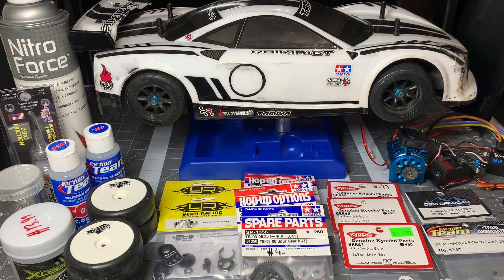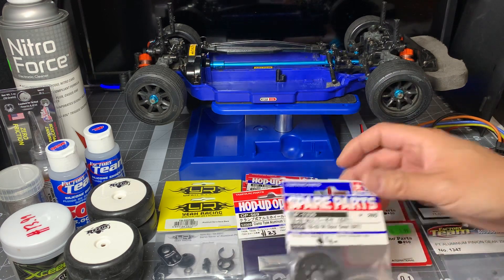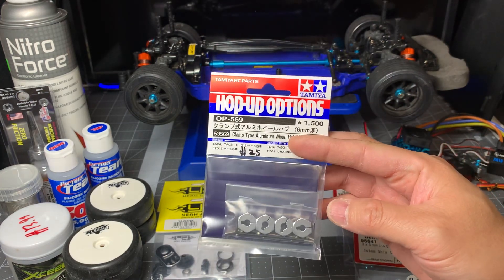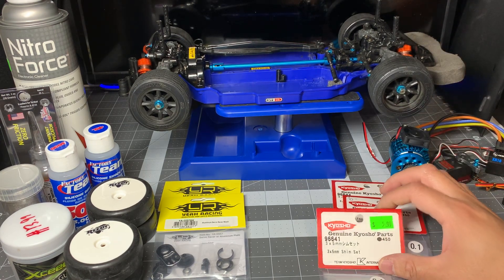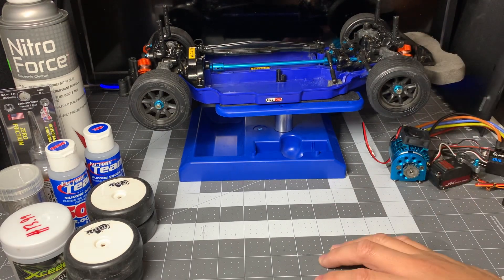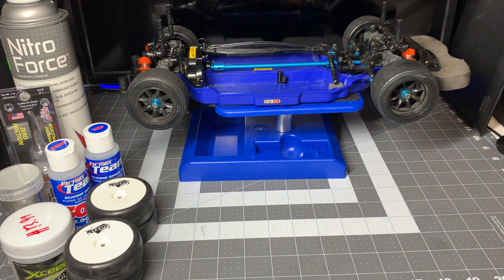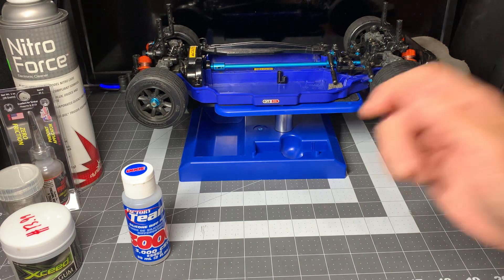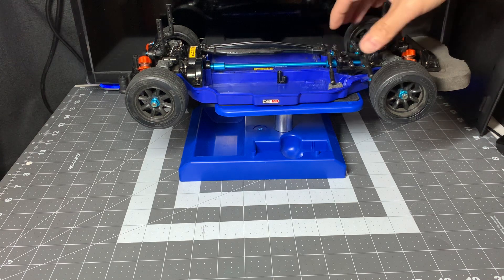Hop-Up Parts Reveal for Tamiya TT-02RR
I'm upgrading my Tamiya TT-02RR chassis to get ready for some club racing. Follow this series to learn about what parts I've selected and how to upgrade your TT-02 as well.

Parts List
Tamiya 68T High Speed Gear Set (54500)
Tamiya TT02 Steering Upgrade Parts (54752)
Tamiya TT-02 Adjustable Upper Arm Set (54874)
JX Servo PDI-4409MG 9KG Low Profile Servo
Hobbywing XR10 Justock G3 Sensored Brushless ESC/SD G2.1 Motor Combo (17.5T)
FastEddy Bearings for The Tamiya TT-02 Chassis Rubber Sealed Bearing Kit (alternative to DSM Bearings)
Duratrax Pit Tech Deluxe RC Truck Work Stand, Blue

Tamiya TT-02 Hi-Torque Servo Saver Set with Aluminum Horn 54799

Update: Use the 29T pinion gear from Tamiya Flourine coated 06 Module Pinion Gear Set (Part# 54229) instead of the Team Associated 29T 48P Aluminum Pinion Gear I've shown here. Will update in a future video.